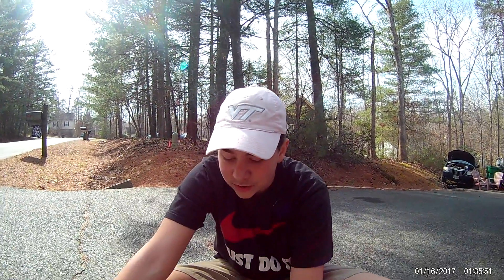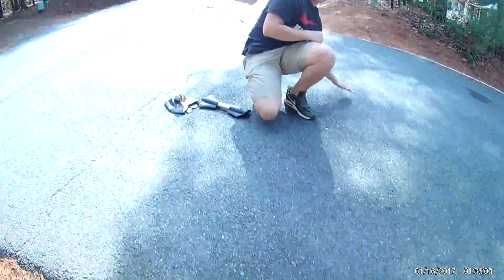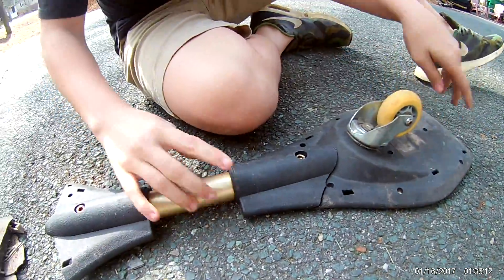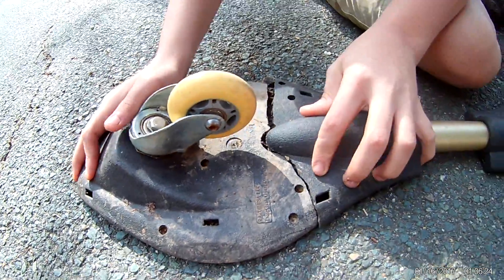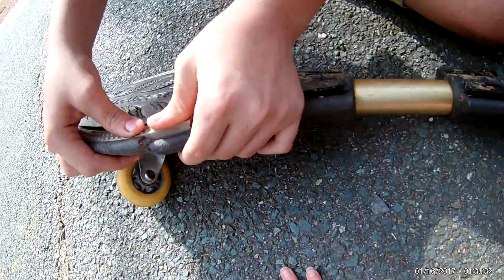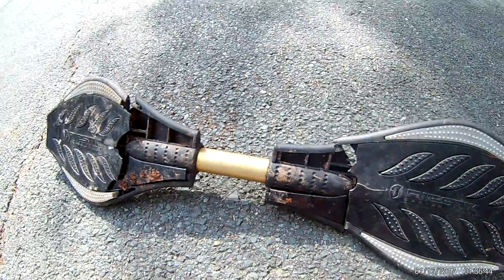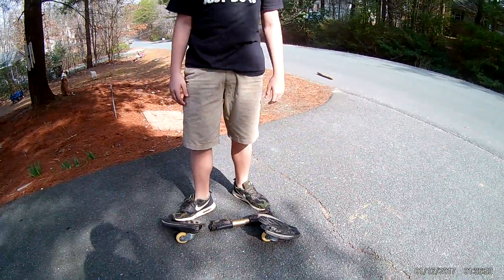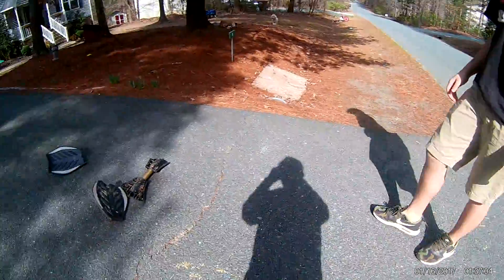How to fix a broken RipStik (Gone wrong)(Gone sexual) in the hood